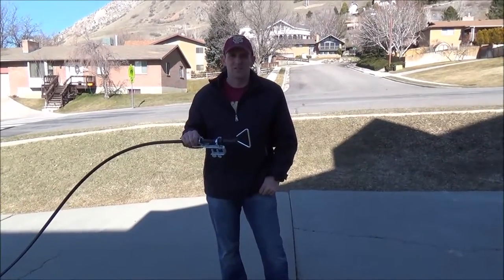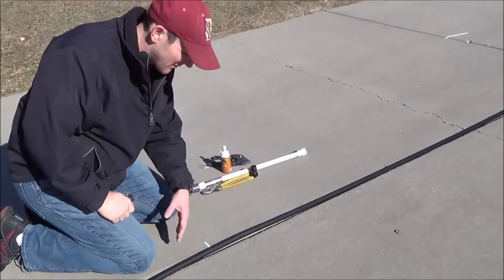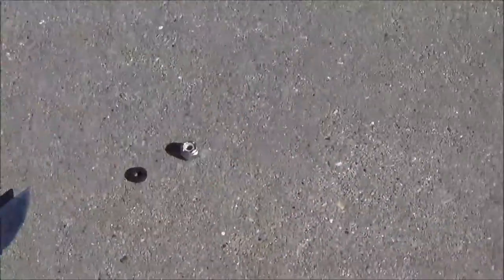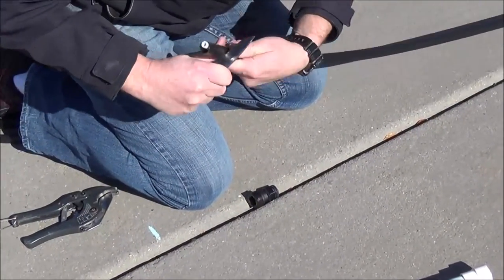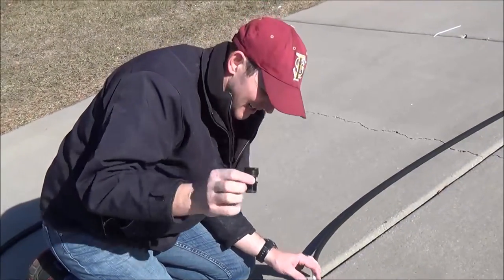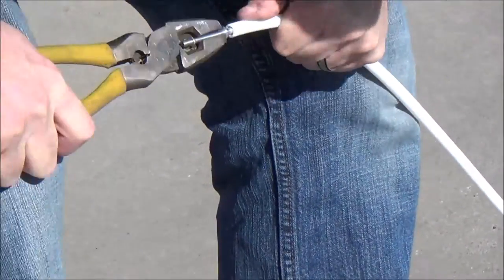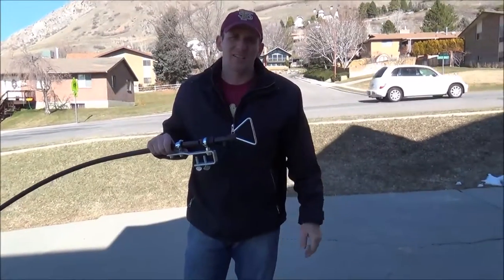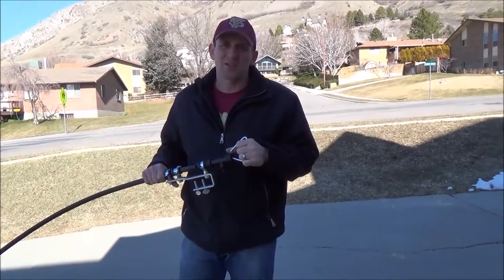Shorten a Gunslinger Well Pump in minutes using simple tools!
This video shows you step by step how to quickly shorten a Gunslinger Well pump using simple tools.